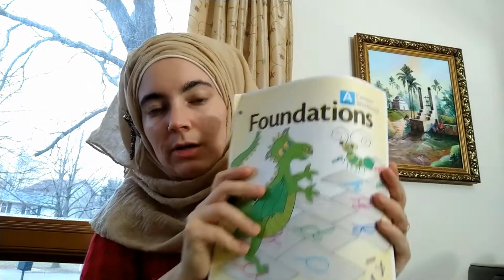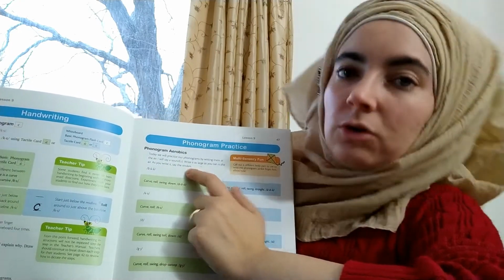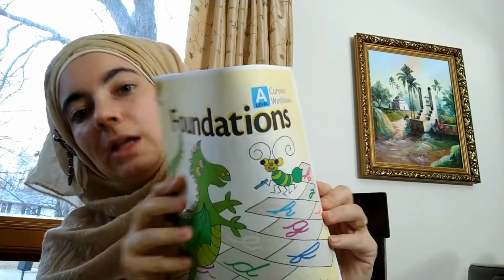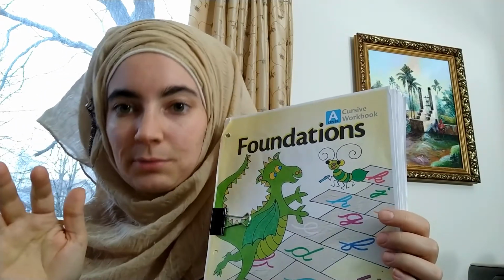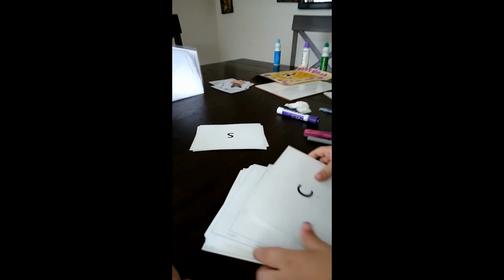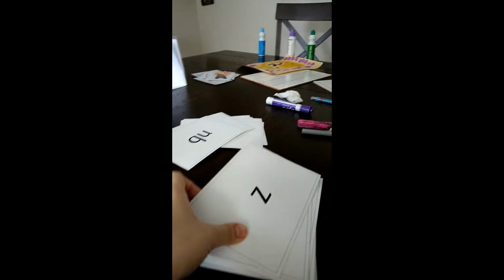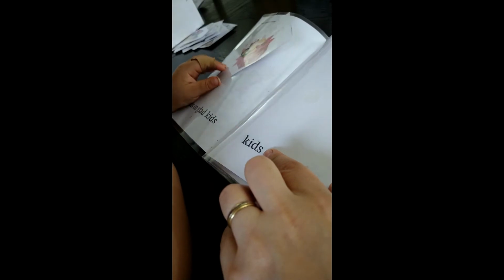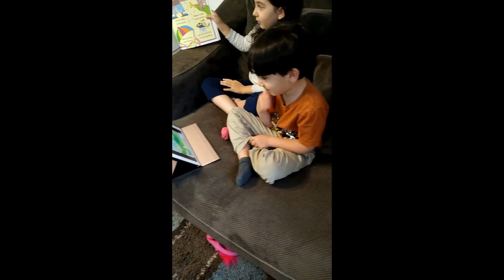2nd Kid tested Logic of English Review Foundations A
Have a very active child that doesn't focus? 2nd Kid tested Logic of English Foundations A review! I've used it twice and here's what I think plus footage of my very active son using and loving this curriculum.